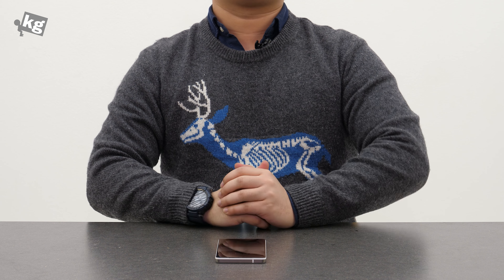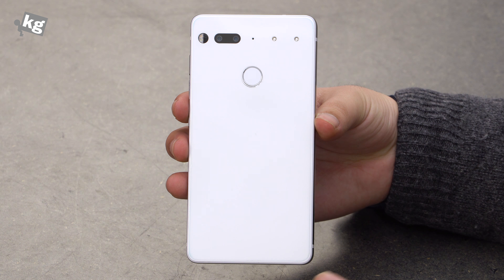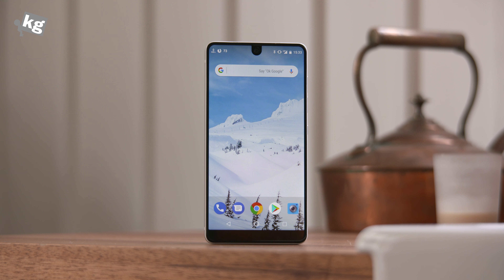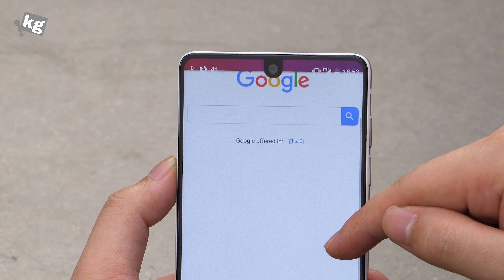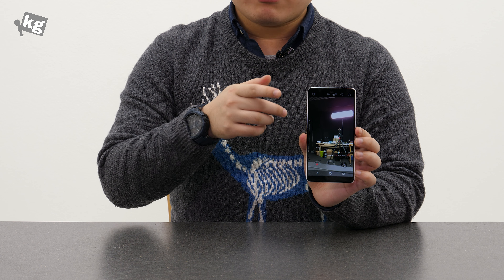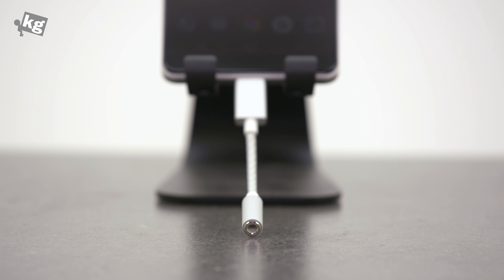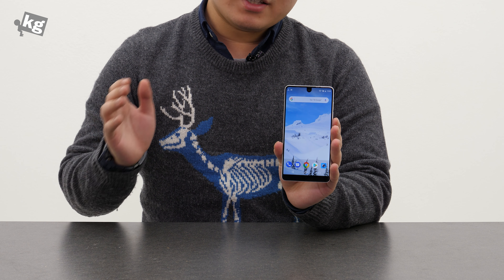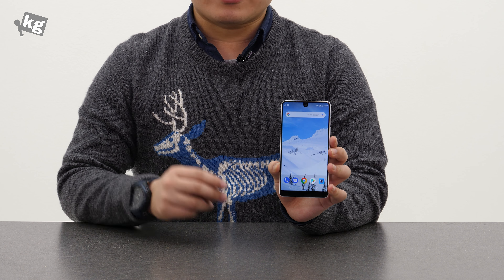Essential Phone Review: Geeky Minimalist [4K]